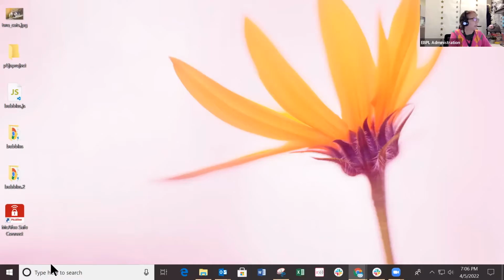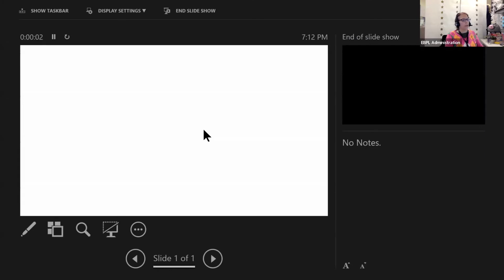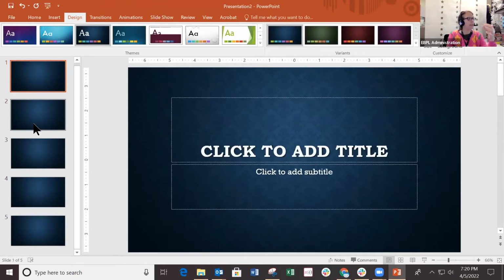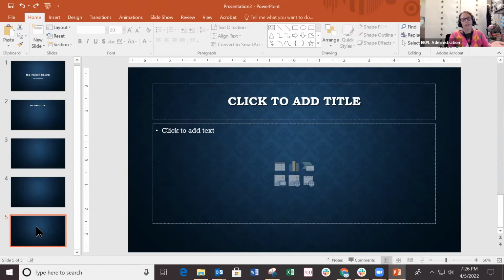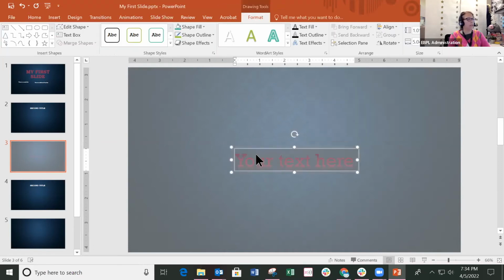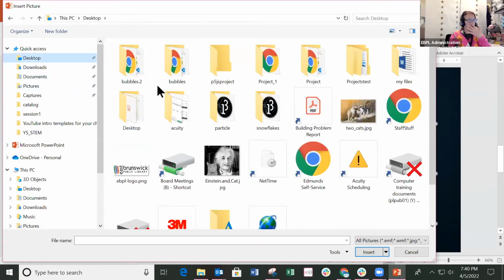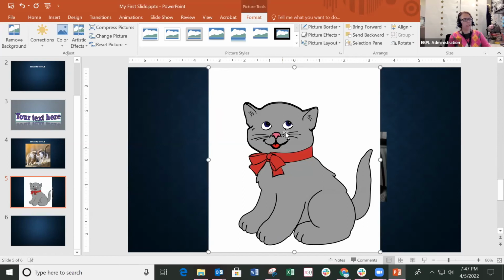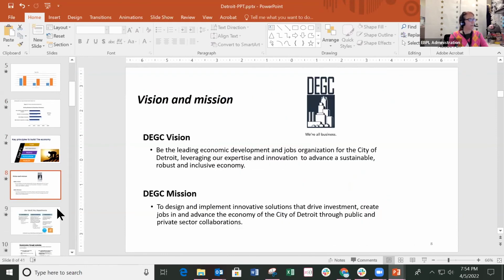2022 Intro to PowerPoint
0:00 Start
01:31 Navigating PowerPoint
09:09 Creating & Saving PowerPoint files
21:19 Font Effects
32:53 Adding Pictures
42:31 Print Options
44:49 Presentation Example